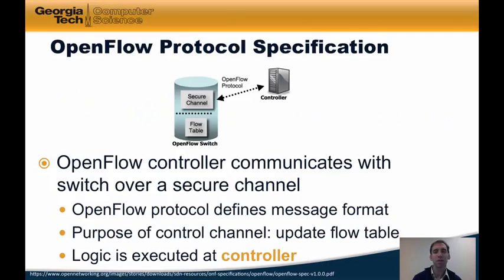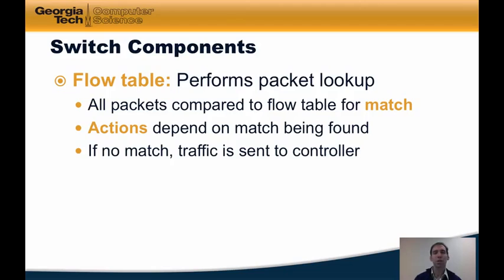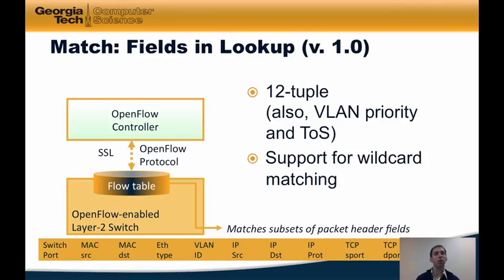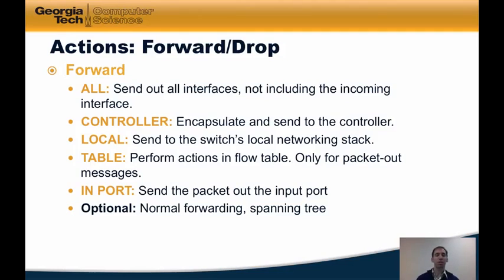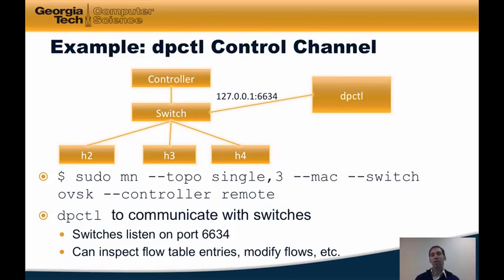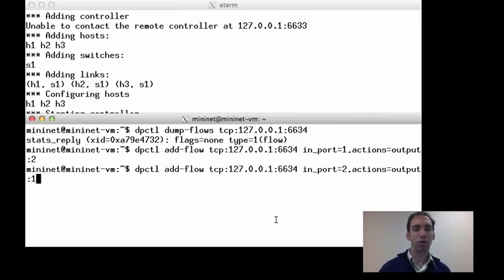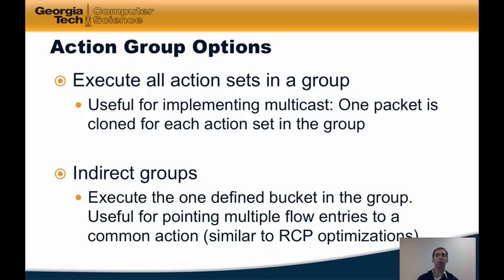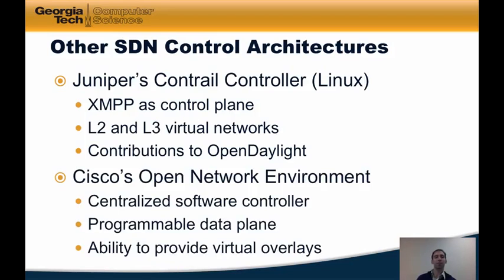SwDN w4 1 Module 4 1 The Control Plane 1537